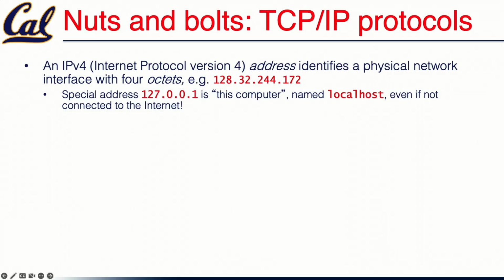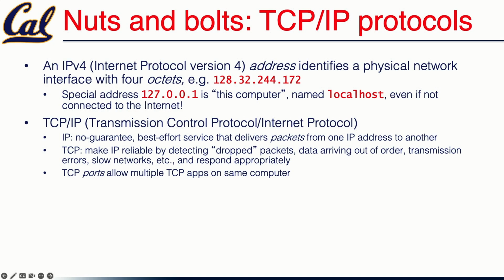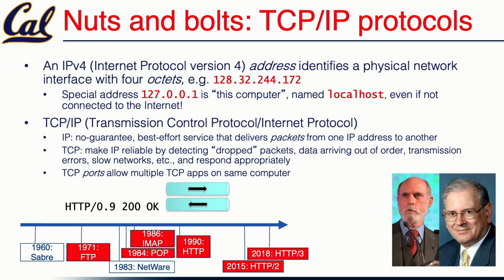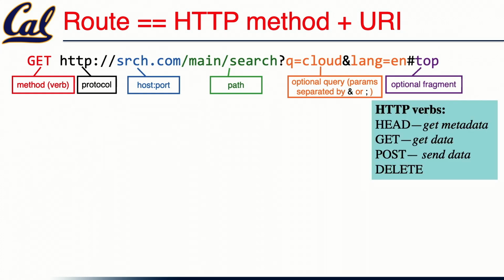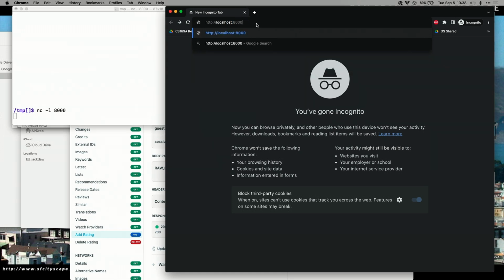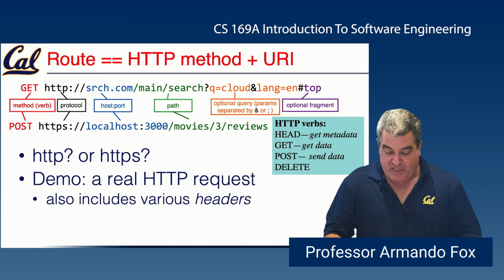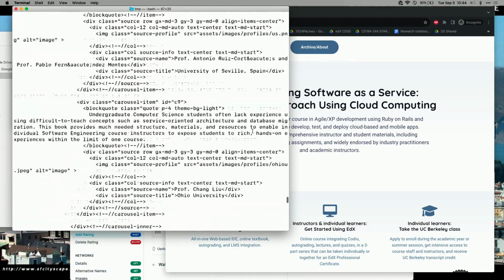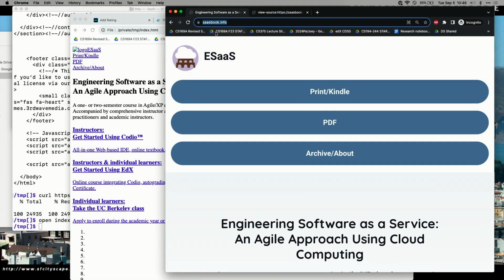3.2: HTTP part 1 - Basics and curl demo